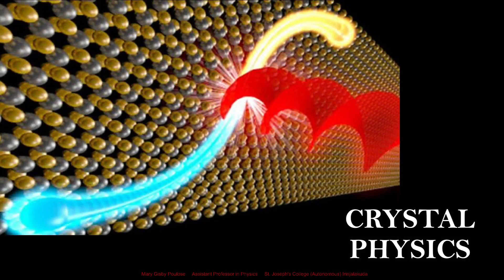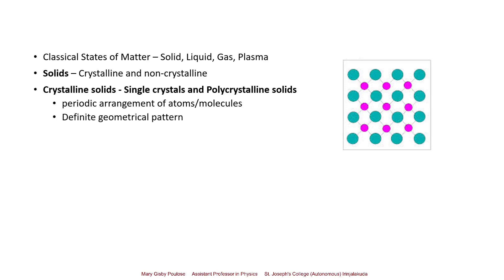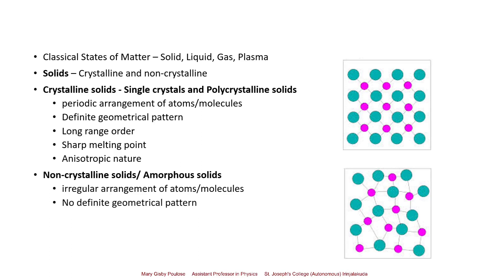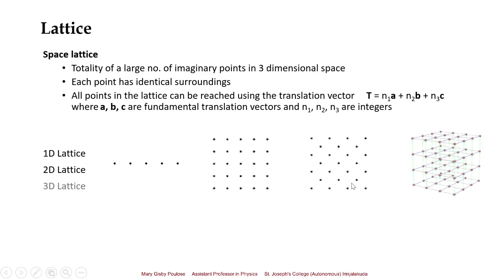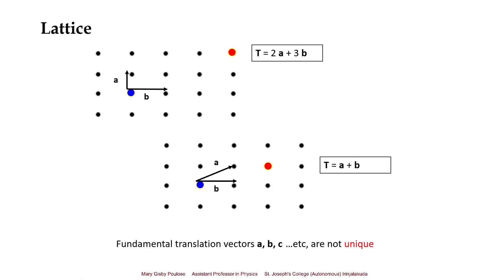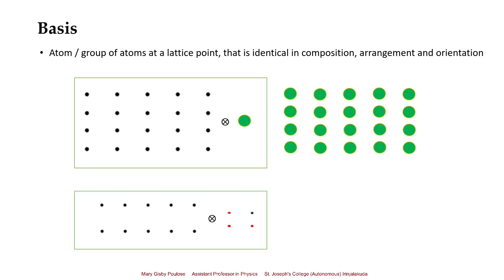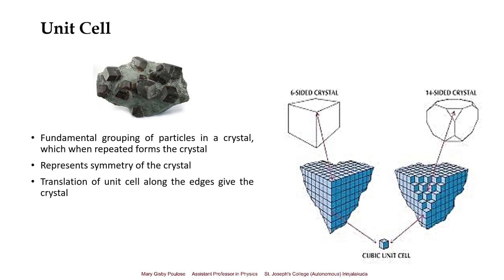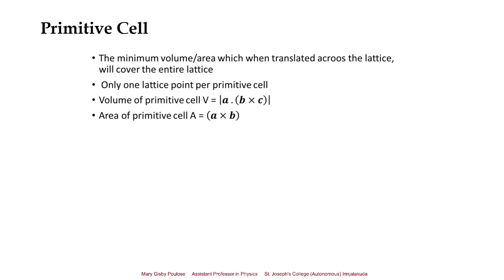Class 5 S6 SSL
Solid State Physics - Crystals, Lattice, Basis and Unit cell